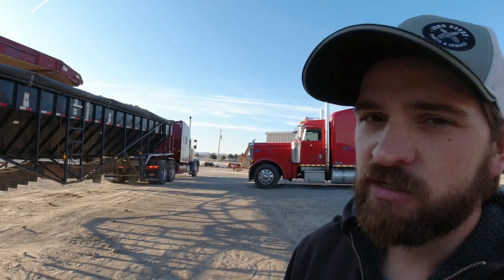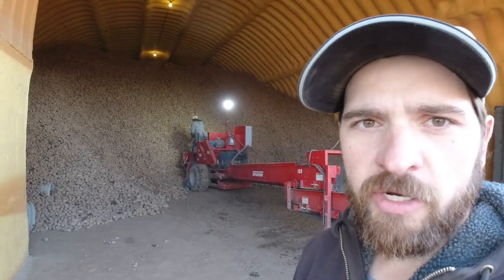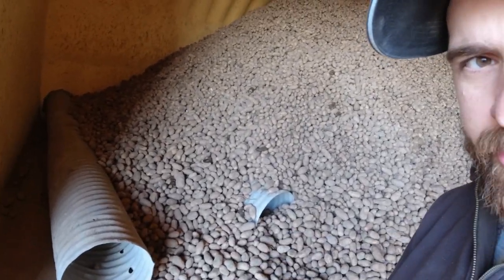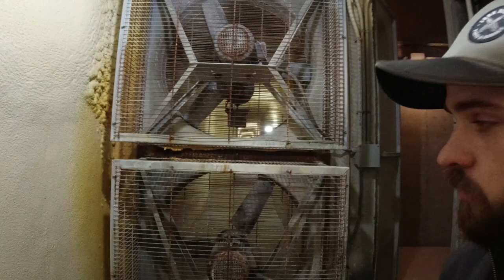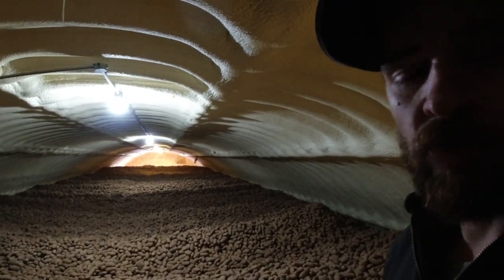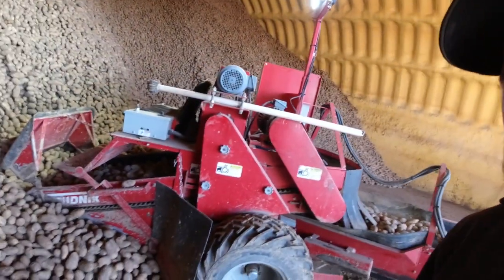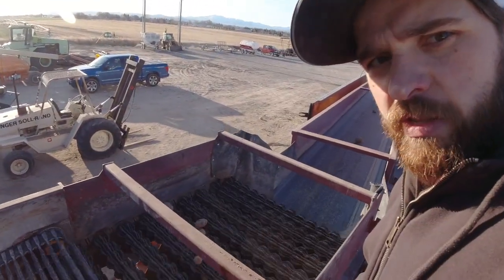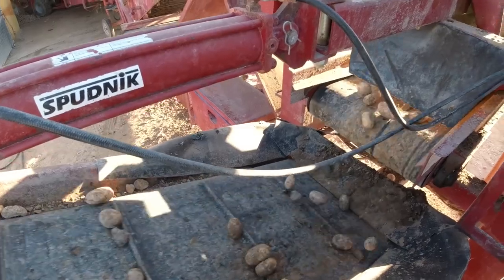Inside a Potato Cellar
The warehouse comes to pick up potatoes and I take you inside the secret world of potato cellars. Cellar tour!